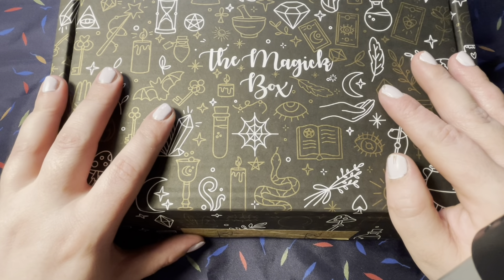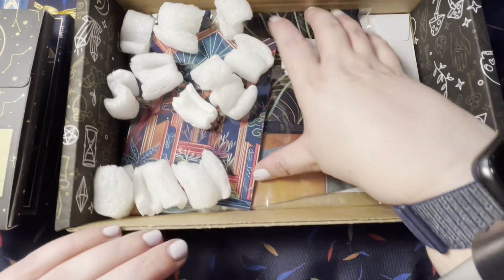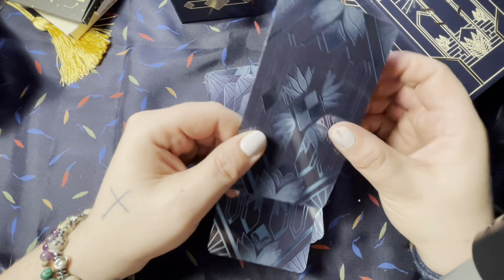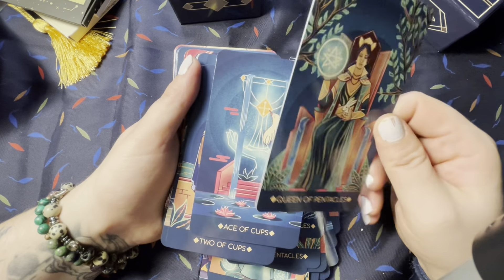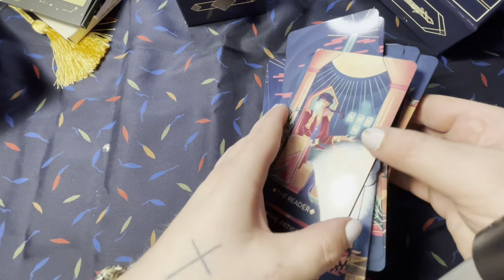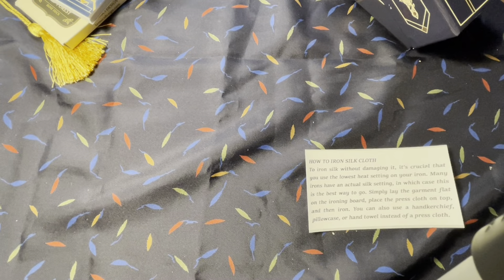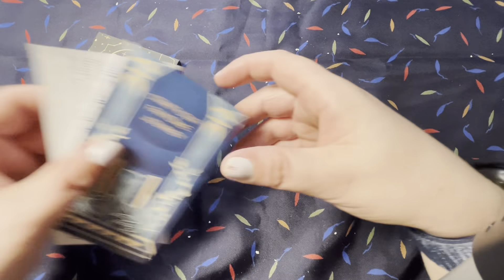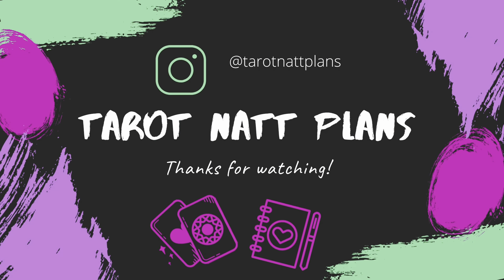Fantome Tarot (Kickstarter) Unboxing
Hey Gang,
So today my long awaited Kickstarter’s of The Fantome Tarot arrived! And I’m pretty excited!  Yes there’s a pause in the video…. I’m still learning editing sorry I was checking for my fairytale deck!  Hope you enjoy!